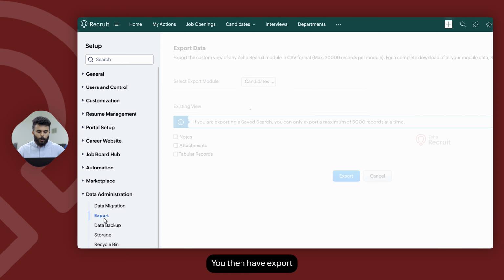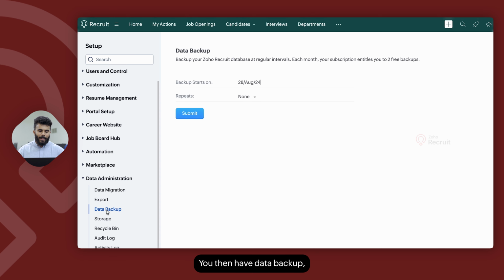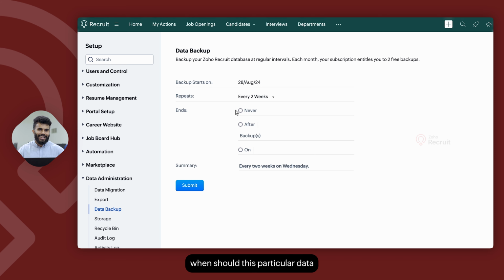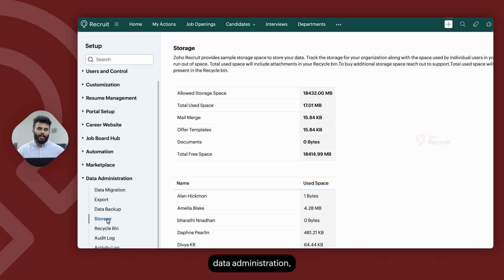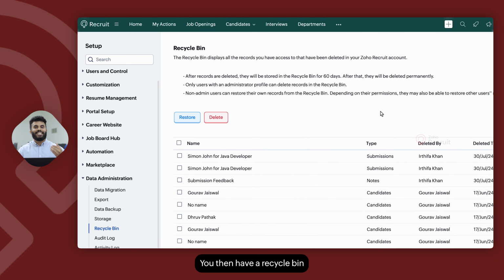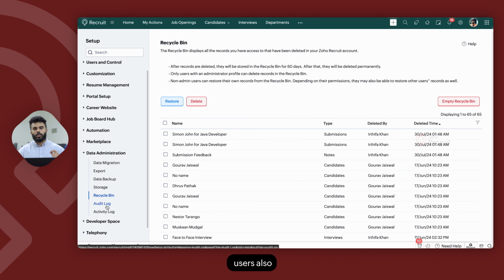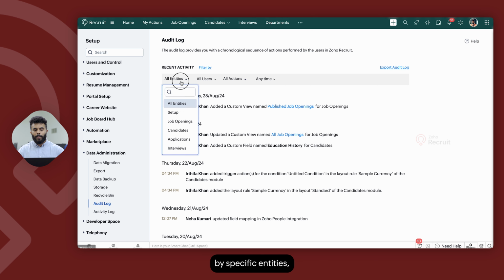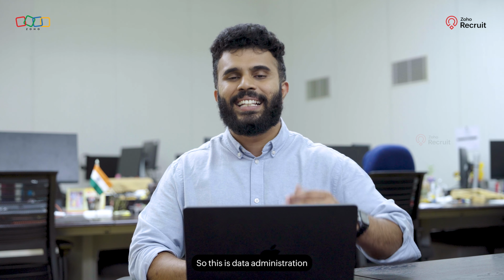Data Administration | Zoho Recruit Interactive Videos